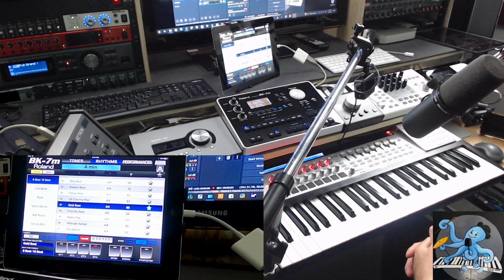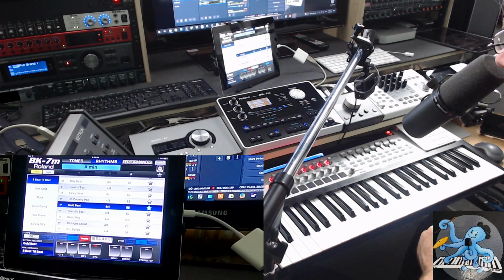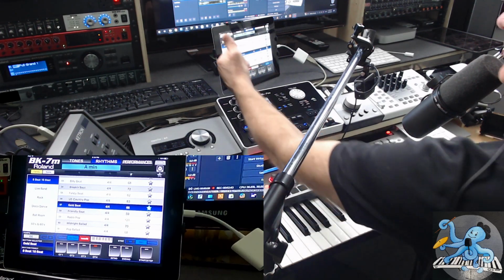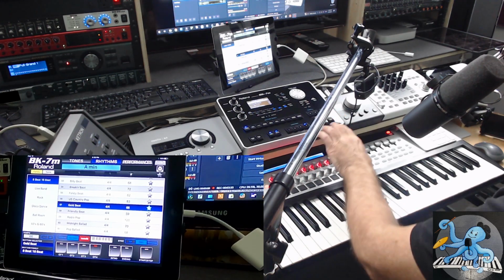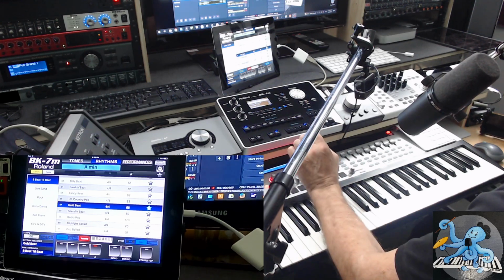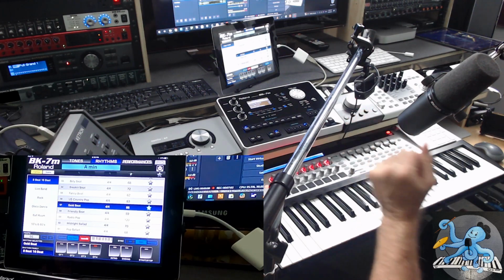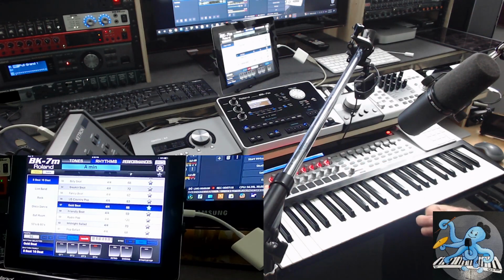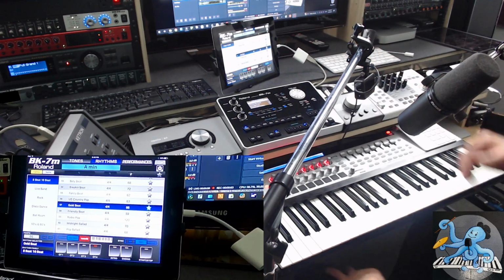Roland BK-7m Arranger Sound Modul- On Stage